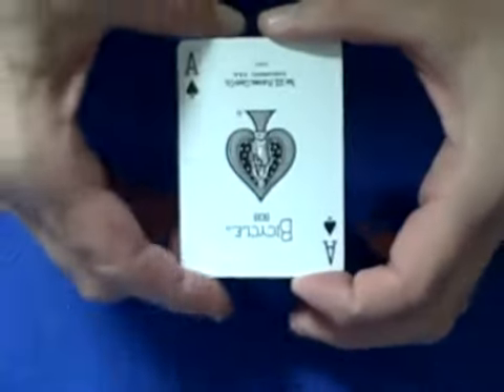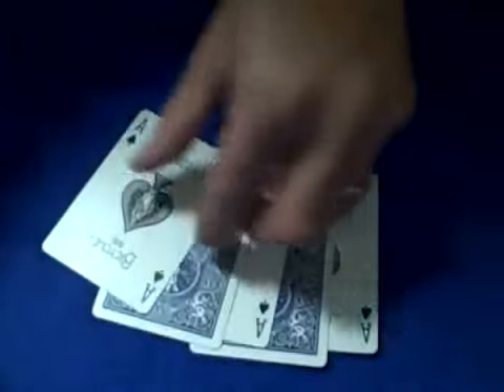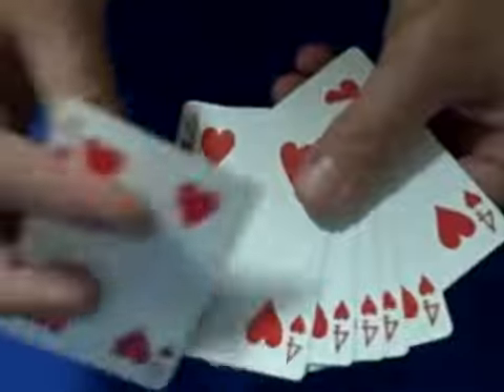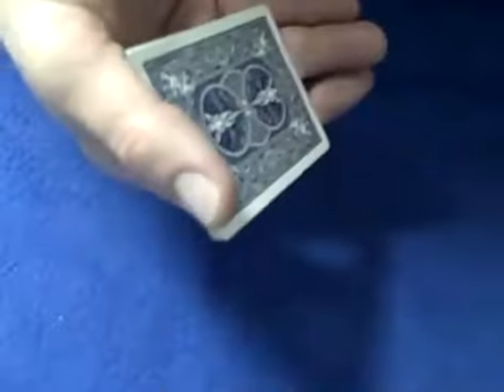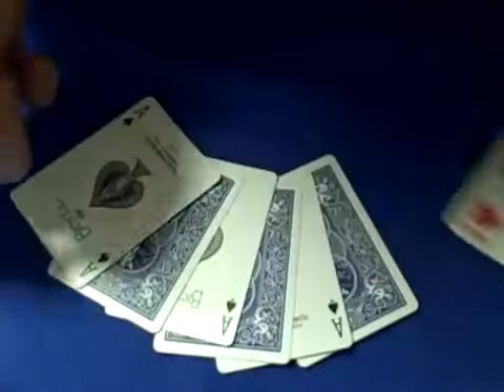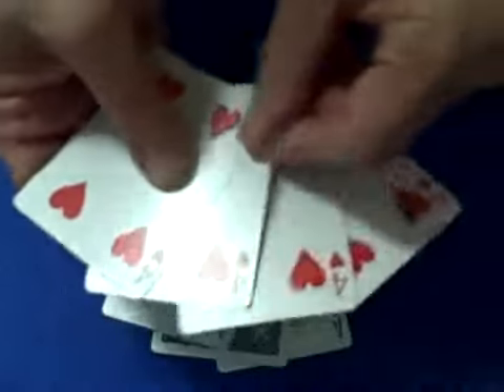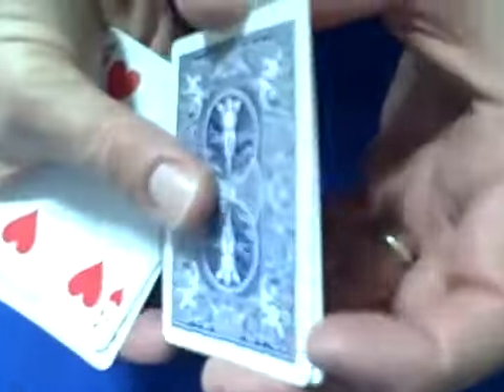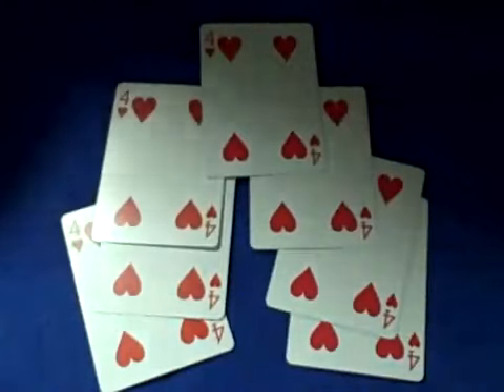The Wild Card - Card Trick Tutorial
Card Tricks Revealed. Wild card trick revealed in this tutorial